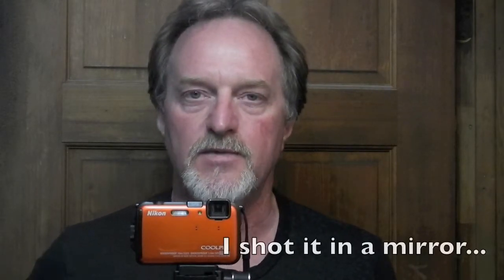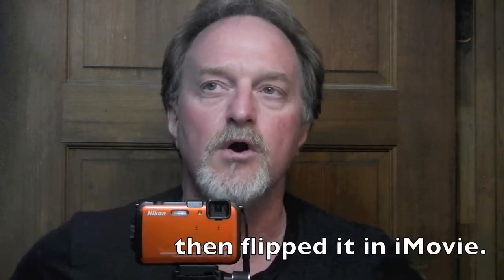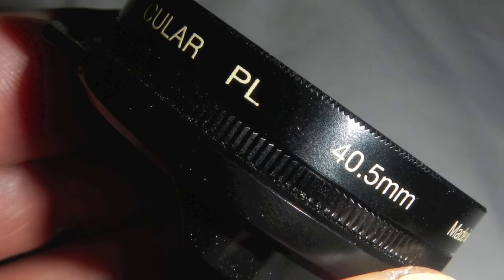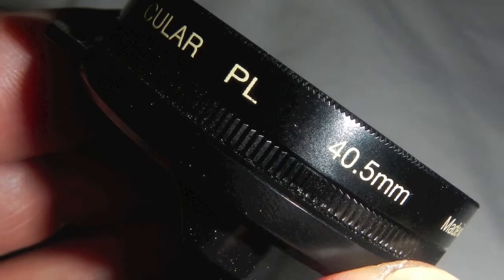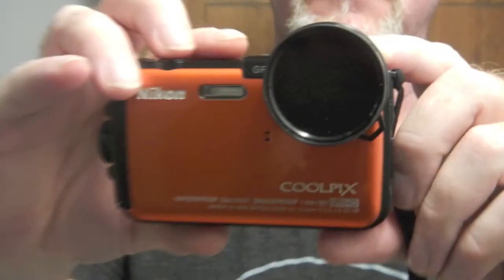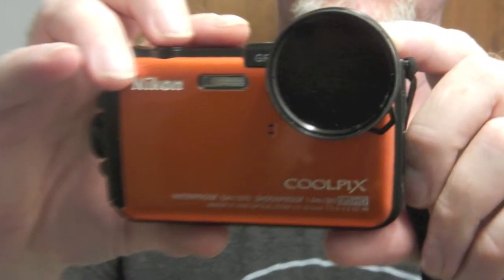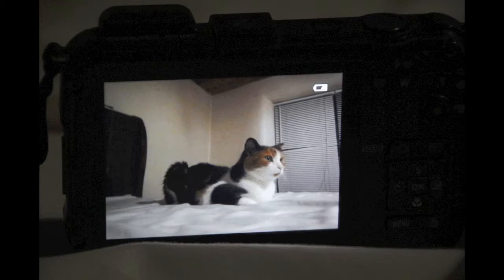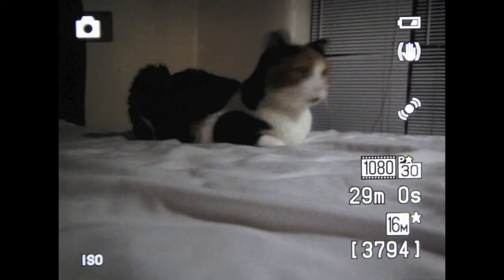52 Cameras: Week 50 part 1 — Nikon Coolpix AW100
I usually tape notes to the front of the camera.  I had to tape it to the mirror out of the camera view so my eyes dart around a bit.